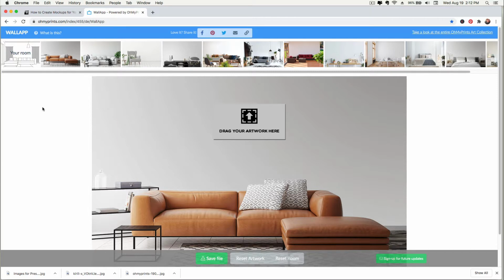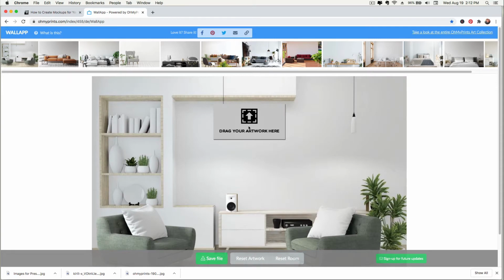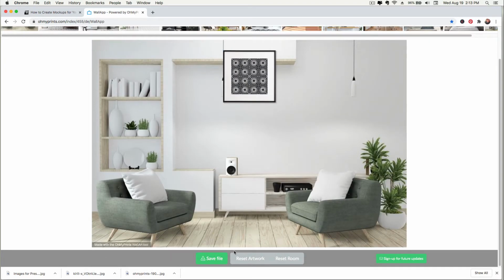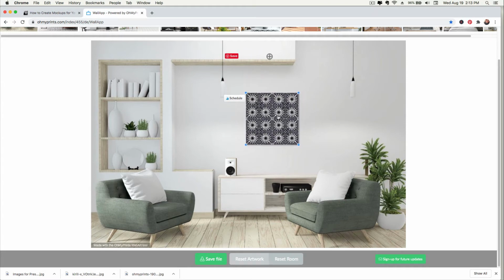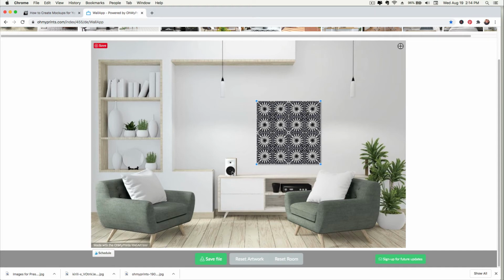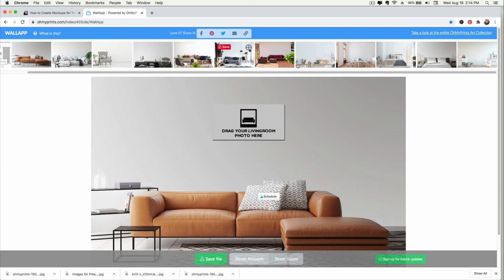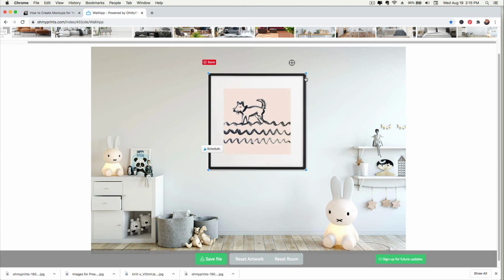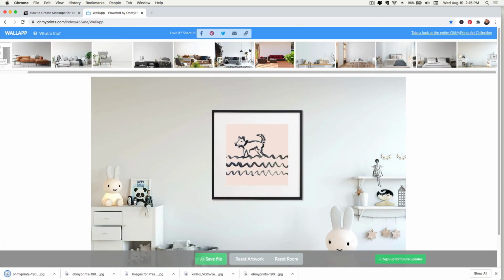How to Create a Mockup to help your Collector Preview your Art in their Space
We all know in-situ photos help collectors imagine an artwork in their own space, but did you know that it is super easy to offer this service? In this video, i walk you through, step-by-step, how to create a mockup image to help your prospective buyers visualize your work in place using a free online tool called WallArt. I'll also show you how to create mockup images using the app's available images, so you can put them to use on your site or on social media.

I am a media and communication consultant and educator based in Austin, Texas. I help artists and illustrators launch and grow their online presence.